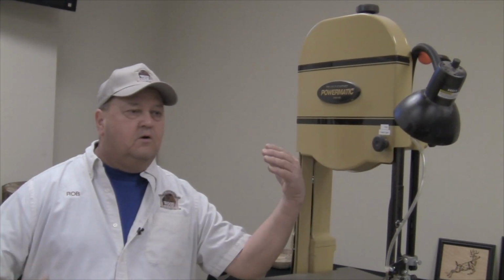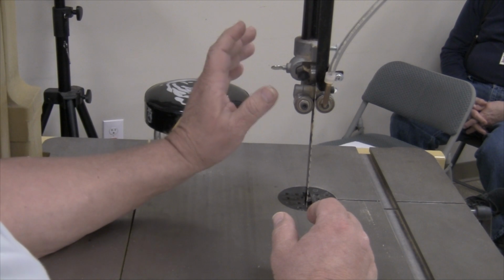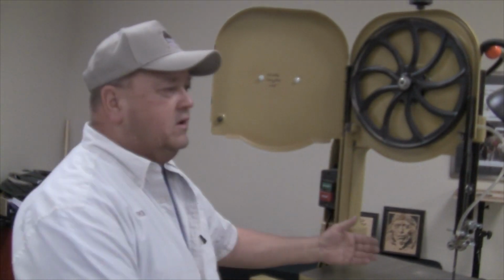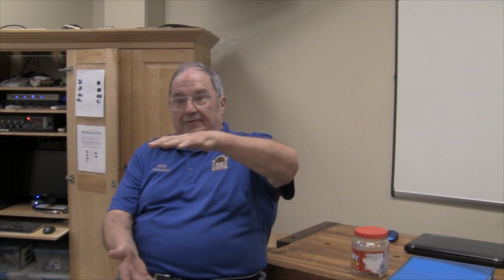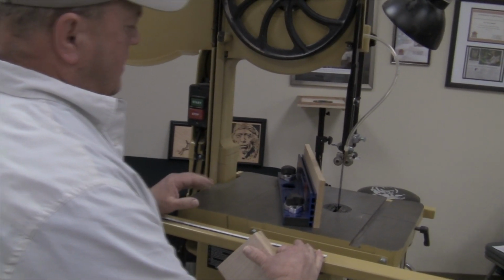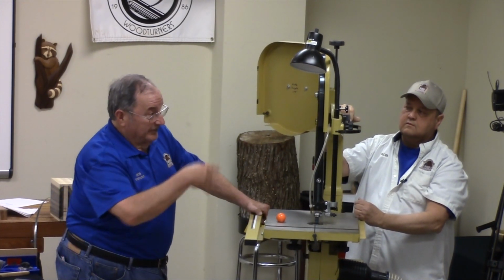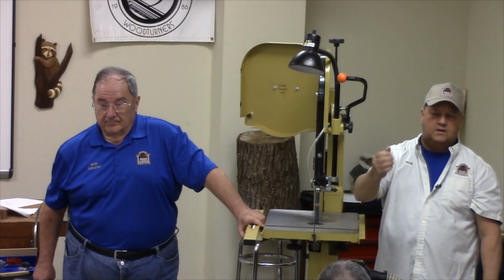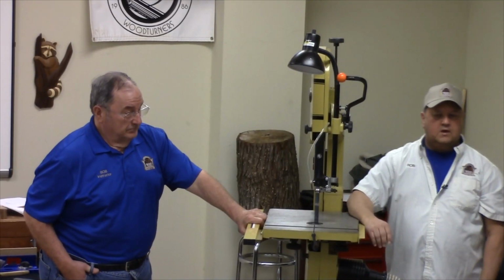2015-03-21 - GWA band saw discussion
Bob Brokaw and Rob Austin share some of their knowledge and experience with band saws.  Rob’s “go to” tool is the band saw.  Together they explain features of band saws, blade selection, accessories, and usage.  The later portion of the presentation evolves into a group discussion of features/functions of brands not presented.
A follow on class will cover how to use the band saw to make a keepsake box.

Recorded and presented in HD.